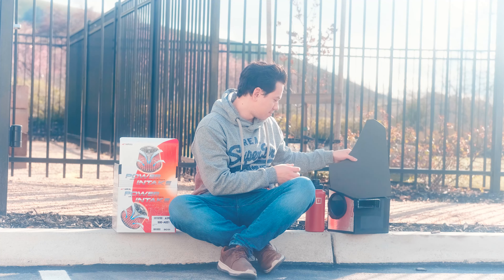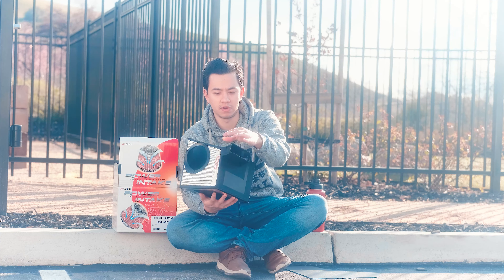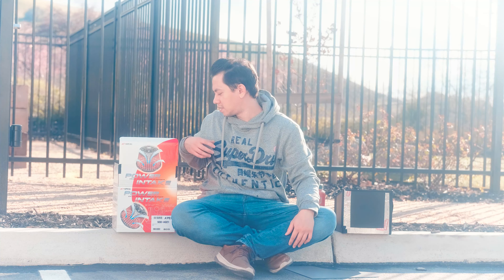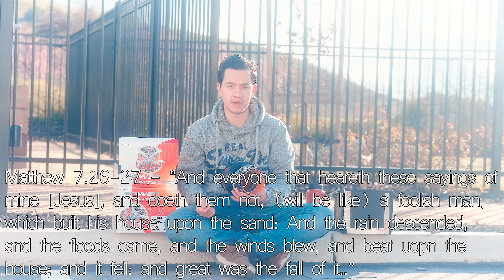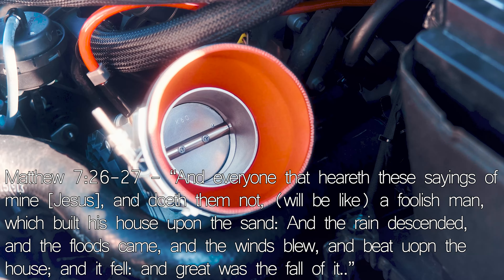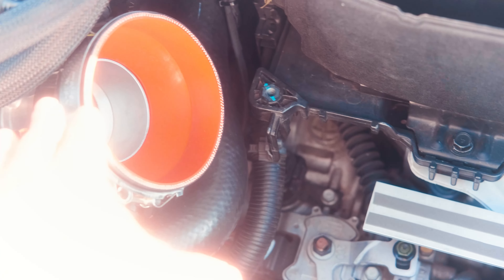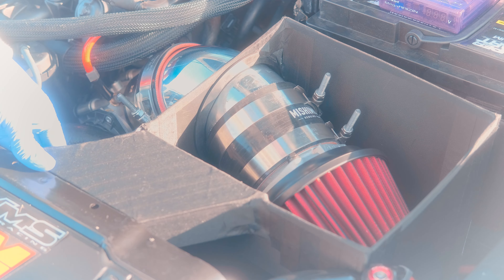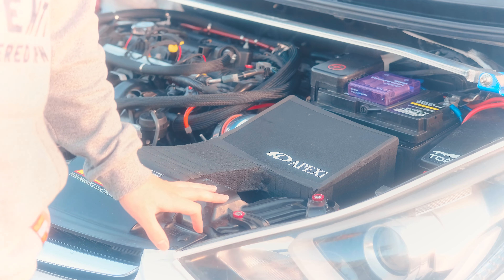[Apexi / Apex'i Dual Funnel Power Intake Install] - 🏎🅰️pex'i 💖 How To Install Intake Hyundai Elantra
Hey All!! As promised I upload the intake video featuring a brand new set up using the beautiful Apexi / Apex'i Dual Funnel Power Intake. Along with it's great high flow and velocity enhancing properties, and our custom airbox, this setup is here to stay! (No more surprise intake cameos - well, no guarantees😇) Anyway, I am really supporting Apex'i now since  they have allowed me to tune my Elantra!. If you have any questions regarding the custom intake setup let me know! :)
Would You Like To Know More About The Holy Scriptures? (The Bible) What Is Our Future? True Happiness? Then Visit JW . ORG
Items Used:

Apexi / Apex'i Dual Funnel Power Intake + Flange:
(4 Inch Filter 98MM - 42MM)

Spectre 4 Inch 60 Degree Aluminum Mandrel Elbow:

Mishimoto 4 Inch Silicone Coupler:

2.75 Inch To 4 Inch Silicone Reducer Coupler:

Thanks Again For Watching, God Bless You, And Always Enjoy The Drive.